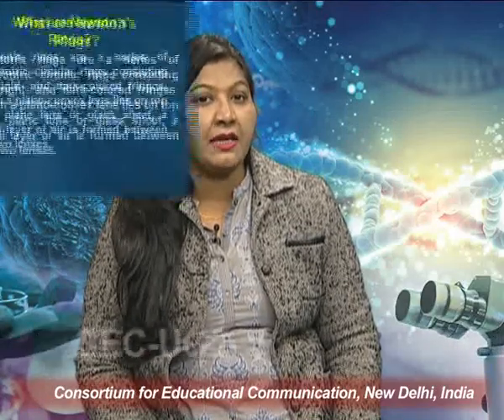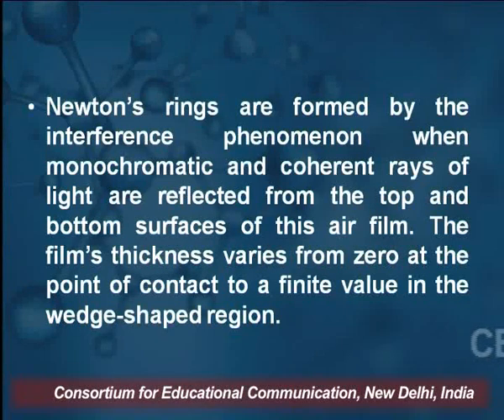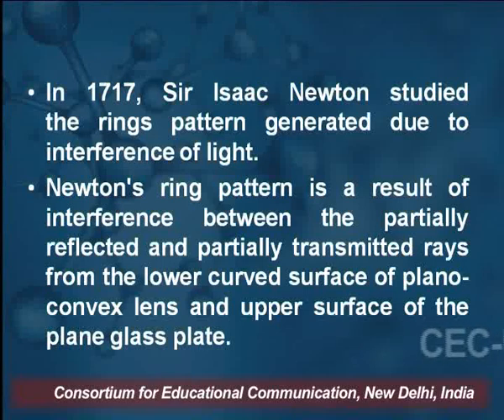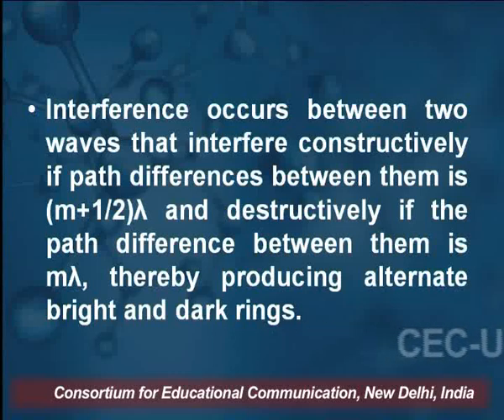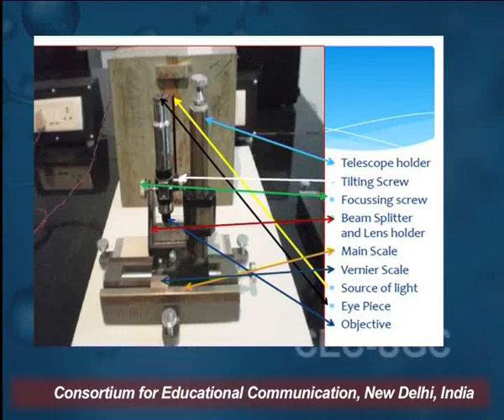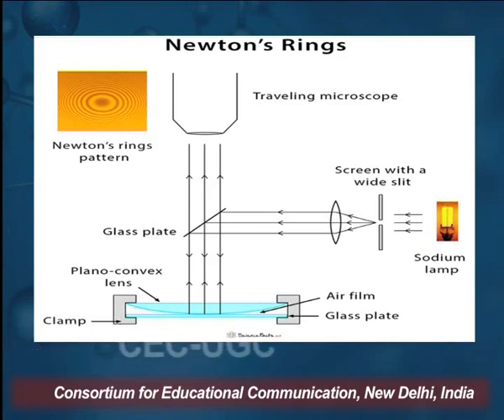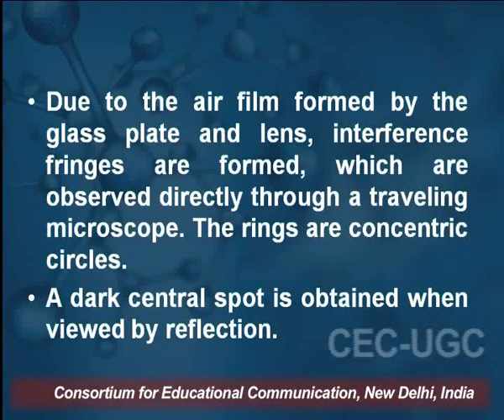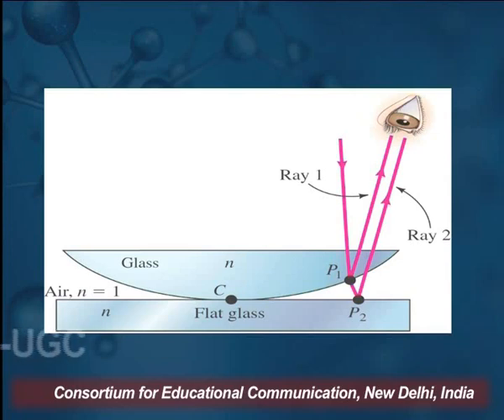Newton's Ring Experiment - I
This Lecture talks about Newton's Ring Experiment - I